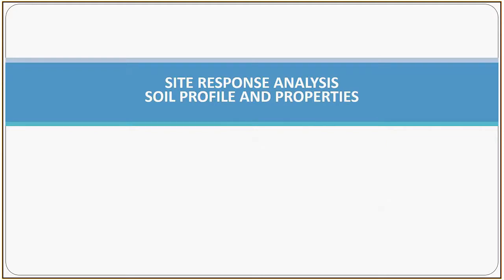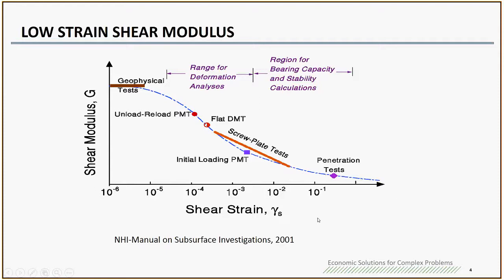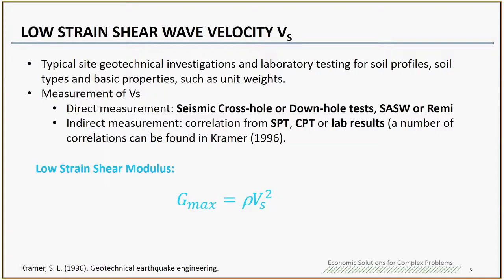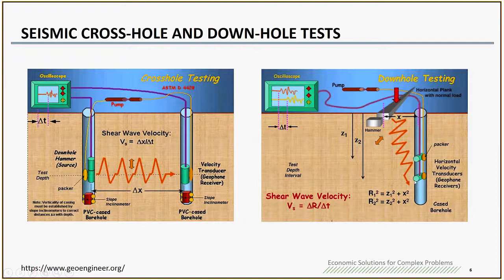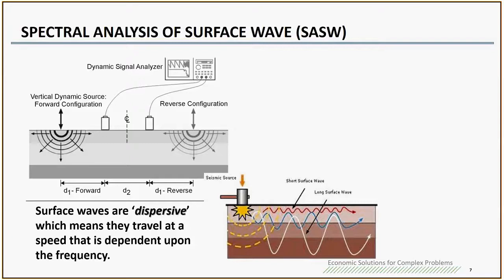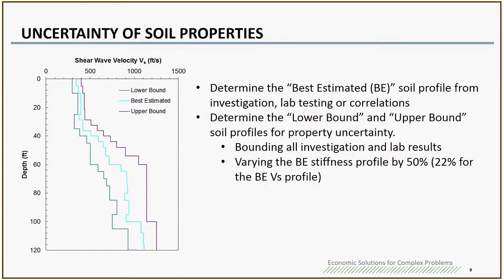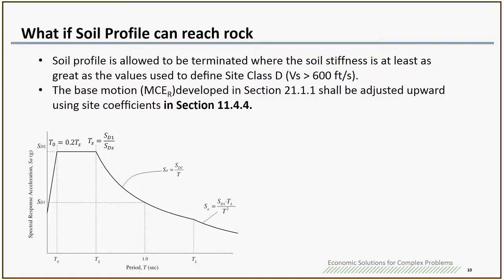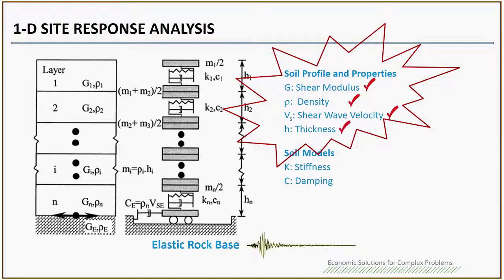Class 4 Soil Profile and Properties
This class covers how to determine soil profiles and properties used for site response analysis based on ASCE 7-16 code requirements.